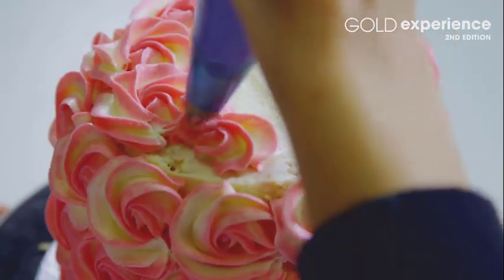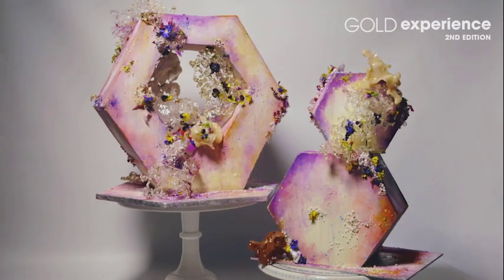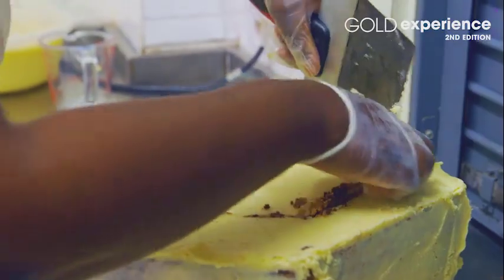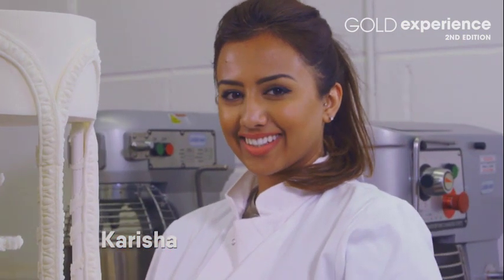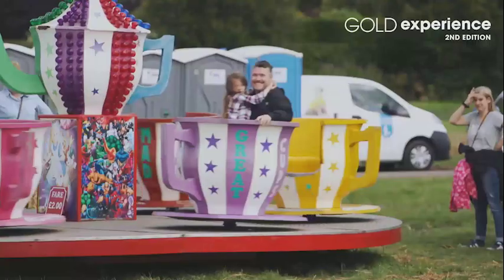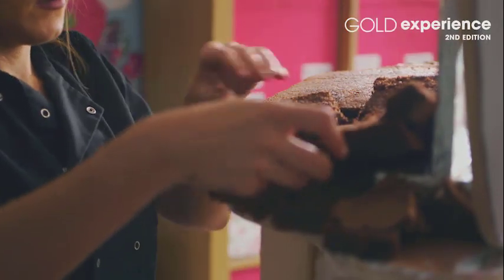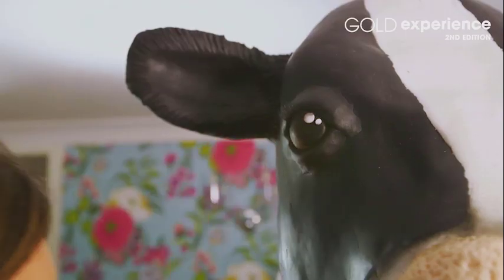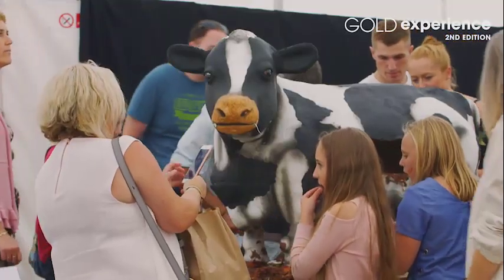Extreme Cake Makers